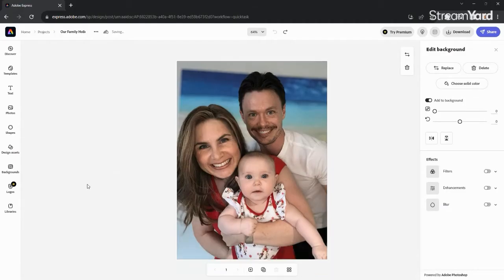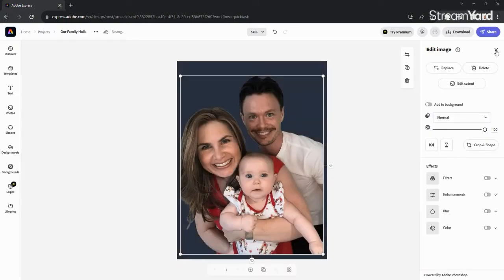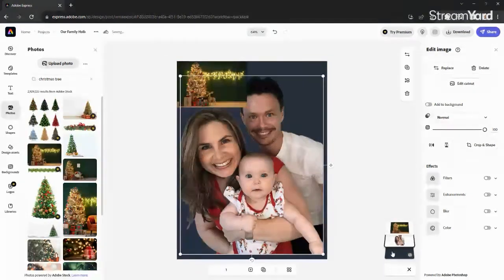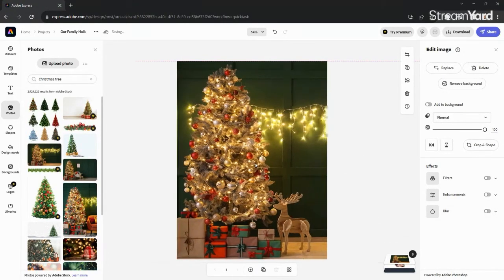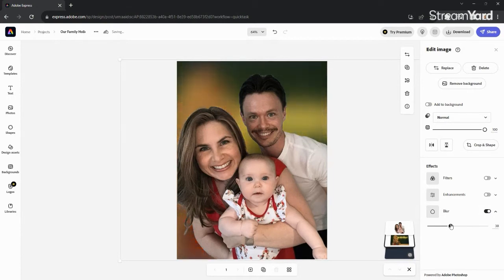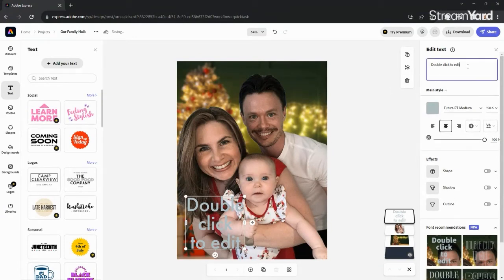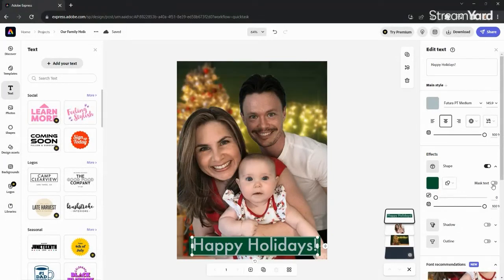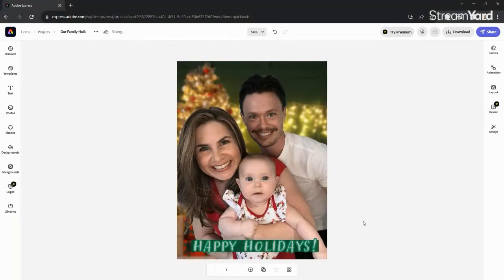Create Share Learn | Let's Explore: Adobe Express | Make a Holiday Card for FREE | 14th Nov 2022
In this livestream we'll explore how to create a simple family holiday card in Adobe Express, and have a play with some of the features available in their 'Freemium' version!

Demo includes:
- Background removal,
- Using layers
- Using the Blur feature
- Adding text and using text recommendations
- Downloading to your device/

You can experiment before you commit to a plan - to see a pretty clear breakdown of your options go here:

Featured Content:
Adobe Express (browser version)

Images used during the broadcast:
'Christmas stars bokeh background' Image by Monika from Pixabay

Video Credits (titles):
'Brain' by Oleg Gamulinskiy
'World Earth NASA' by NASA-Imagery
Abstract Art' by Engin_Akyurt from Pixabay
'Creative 38838' by Miguel Á. Padriñán
Music: 12 Days of Christmas - Piano by Steven Feifke (via Adobe Rush)